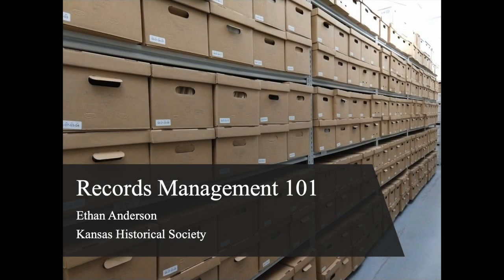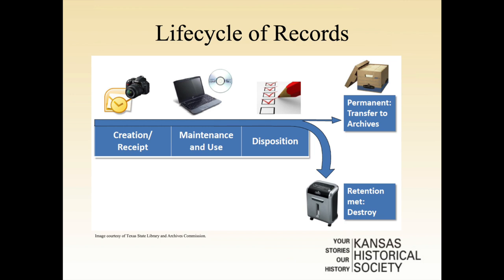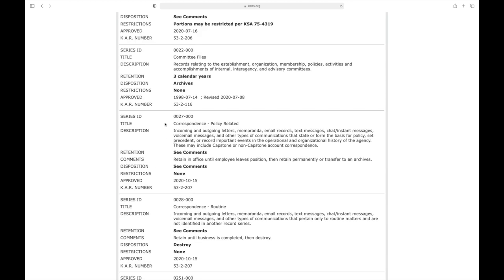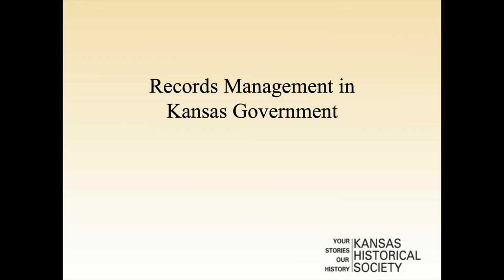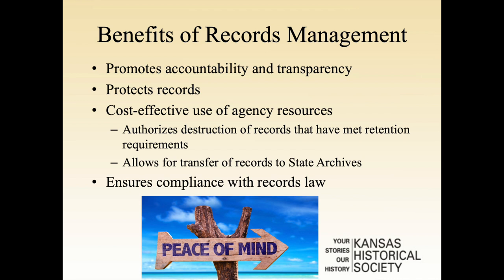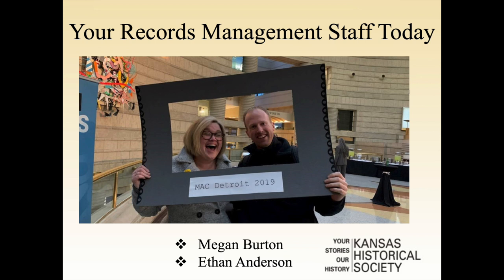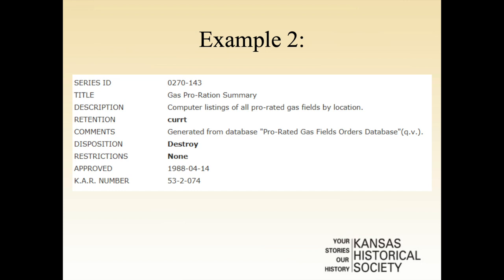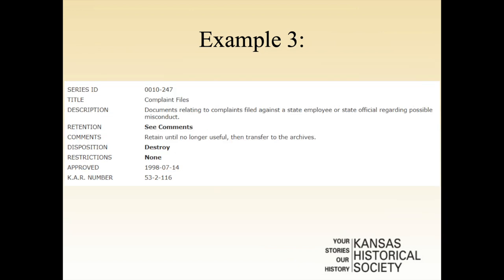Records Management 101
This video explains why records management is important and defines key terms. Viewers will be introduced to legal requirements, the State Records Board, and the Electronic Records Committee. Records officers, managers, and designees will learn how to create and revise retention schedules for their agency.